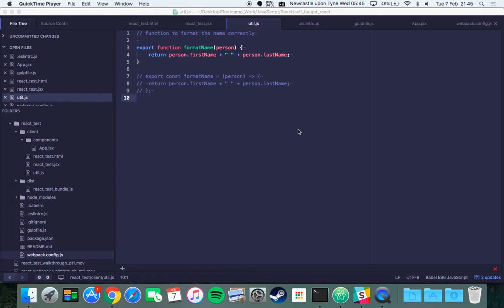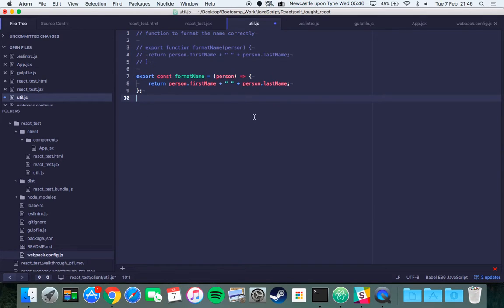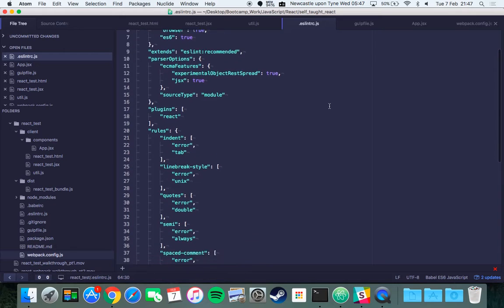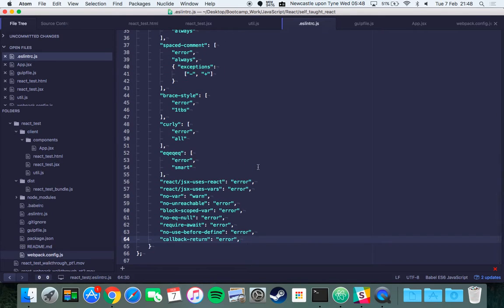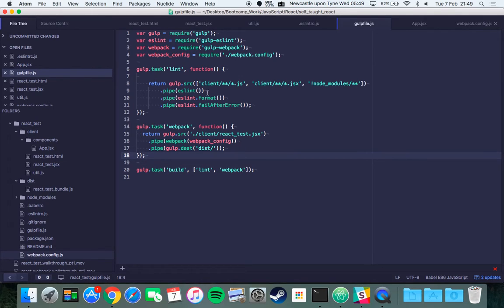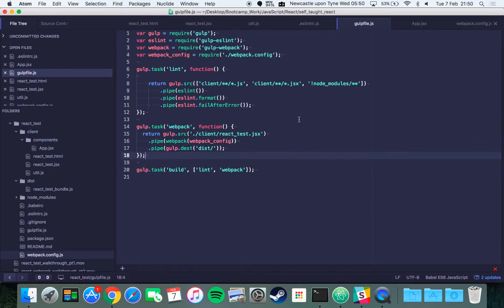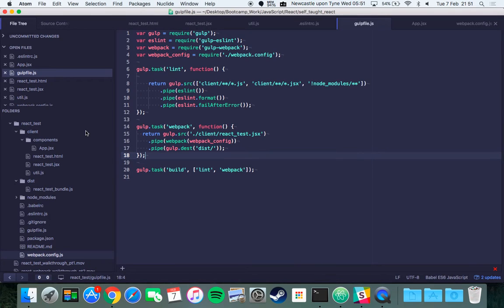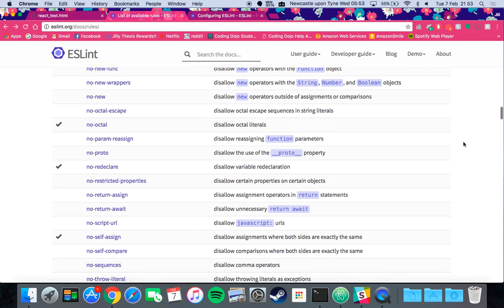JavaScript with Jill Part 3: React walkthrough - ESLint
A quick walkthrough on the concept of using ESLint to lint your code, as well as how to configure it.